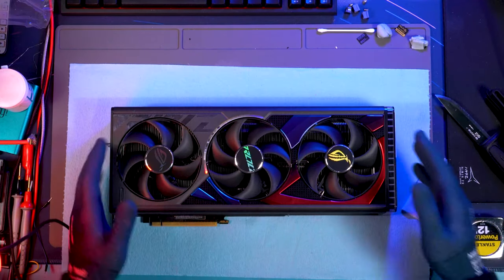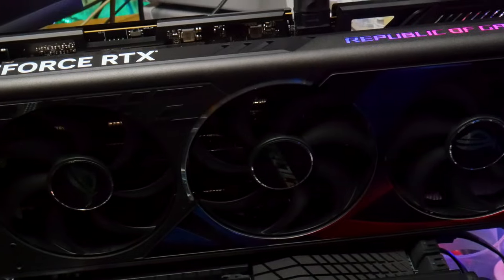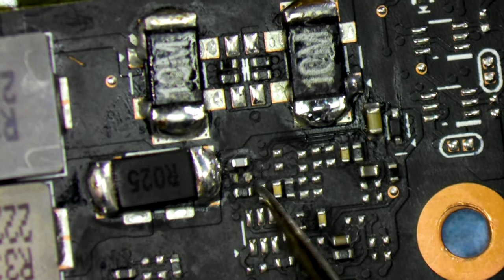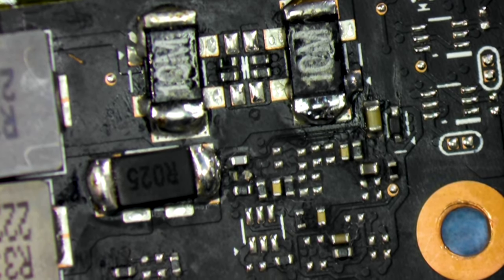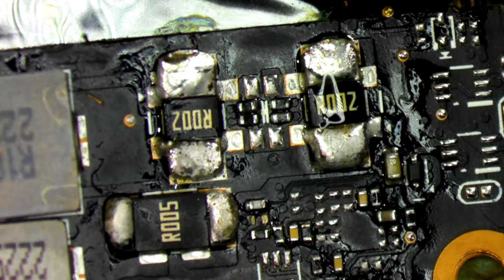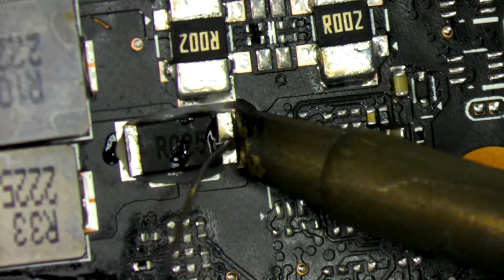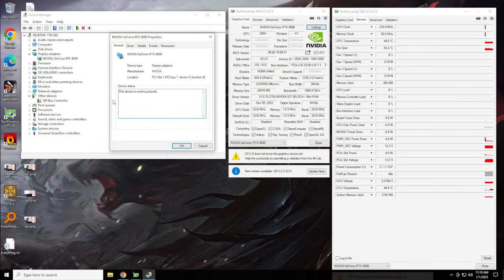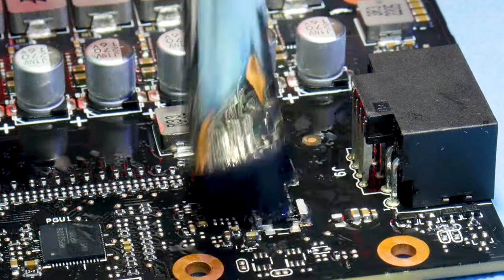The First Successful 4090 Repair on YouTube - Asus ROG Strix RTX 4090 Botched shunt mod [2]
Today I was sent a RTX 4090 to repair by an overclocker who accidentally knocked off an SMD Component the size of a grain of sand, which kept the card from powering on. One end of the resistor had 3.3v and the other end went to A: a group of resistors that terminated at what seemed, ground. and B: a trace I could not find anywhere else that terminated. This more than likely went under the core for NV3v3 but without proper schematics this is just an educated guess.

*Other recommended video creators in the repair and overclocking space:*

As of December 2022 The Nvidia RTX 4090 was one of the most sought-after cards on the market. With its performance eclipsing the previous generations RTX 3090. The RTX 4090 is the top of the line graphics card to push your favorite games on your 4k monitors at 120 fps and beyond!